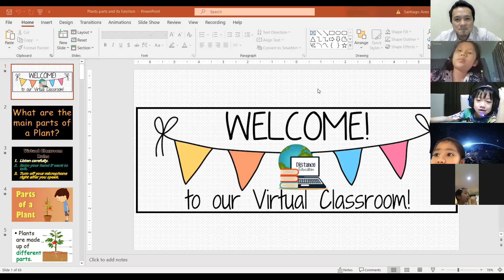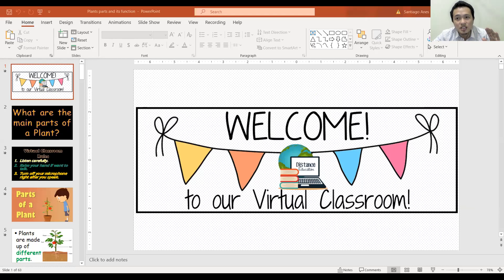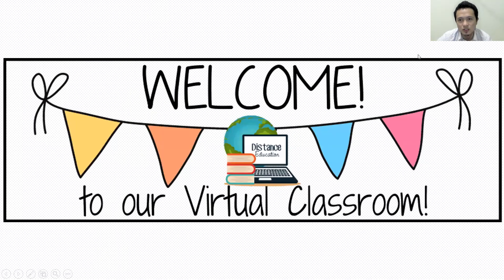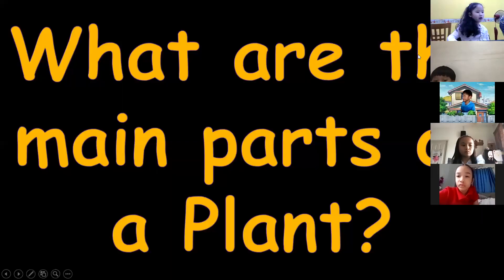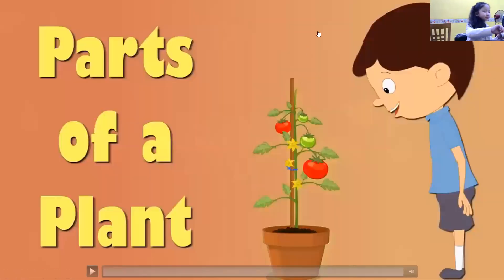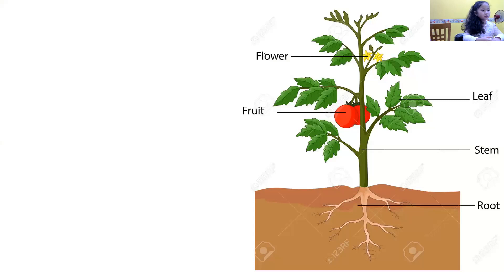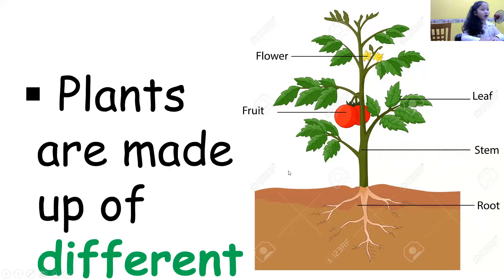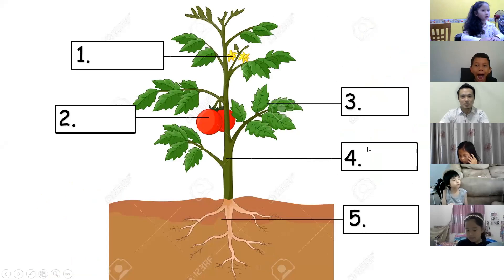Parts of a Plant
Recorded video for our class today (P.1 MEP 1:00-2:00 pm)